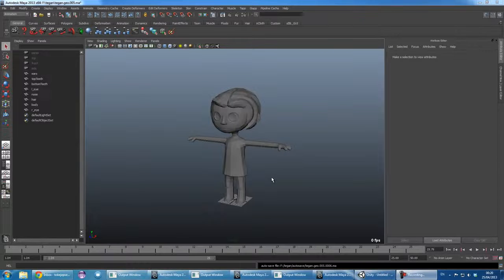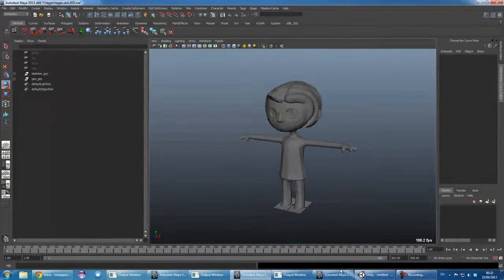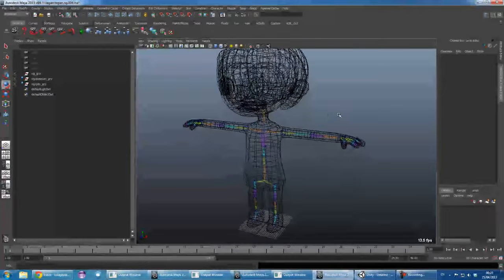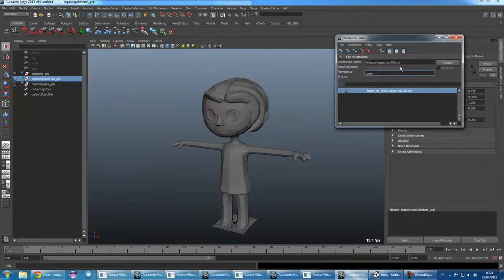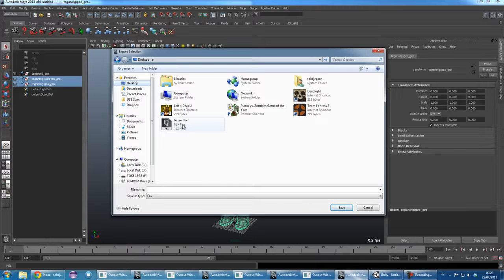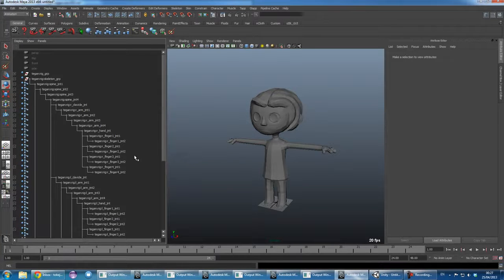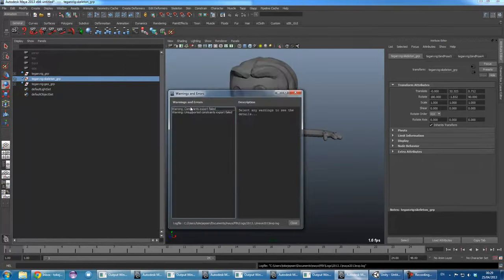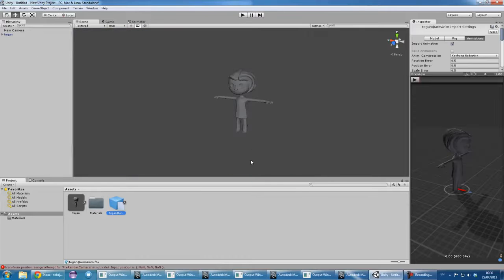Maya Animation to Unity | How to export model from Maya to Unity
Lets learn how to Maya Animation to Unity export. I shall teach  How to export model from Maya to Unity

Maya Animation to Unity
How to export model from Maya to Unity
maya to unity
unity to maya
unity export
maya export to unity
export model from maya to unity
how to export model in maya
how to import animation in unity
maya for beginners
maya tutorial
export animation to unity